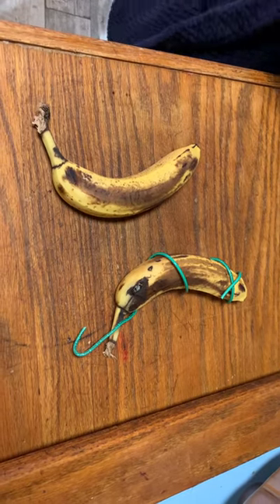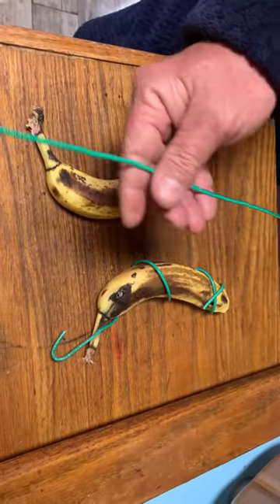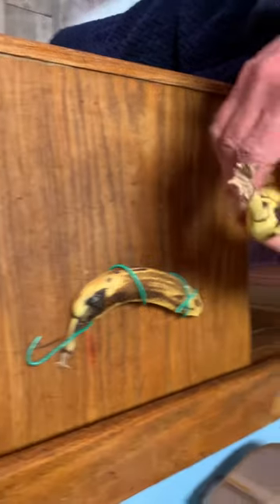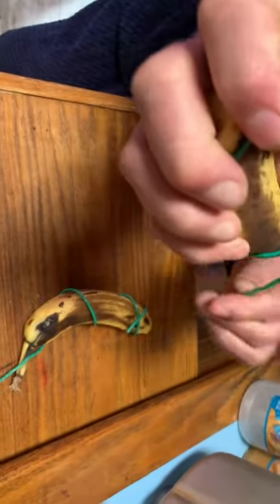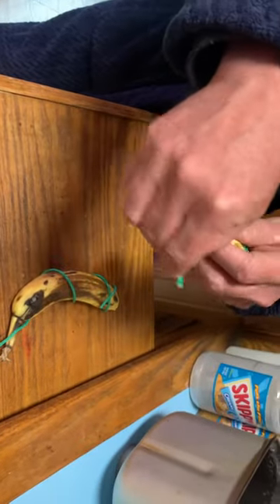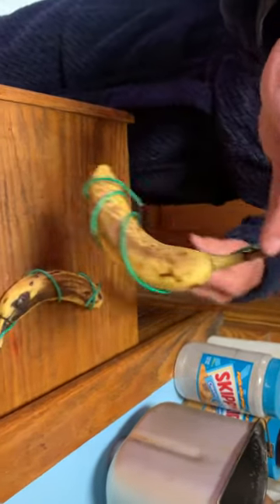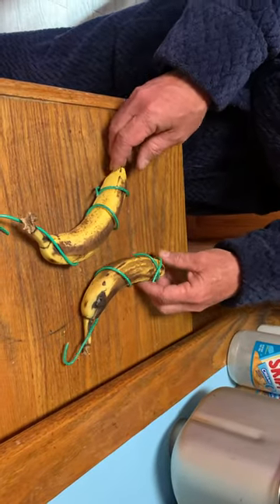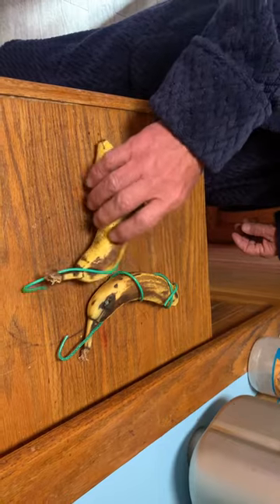Butterfly banana feeder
What to do with those rotting bananas.